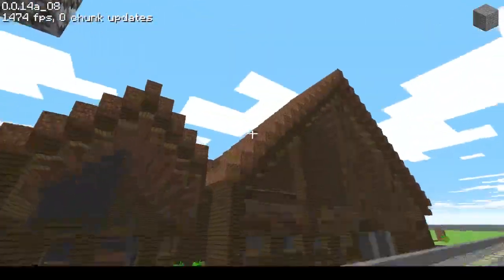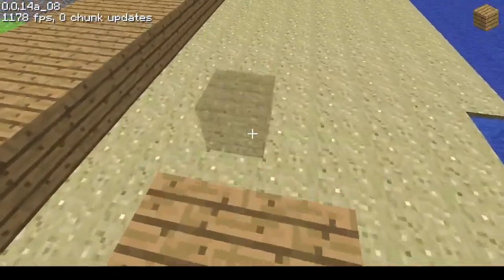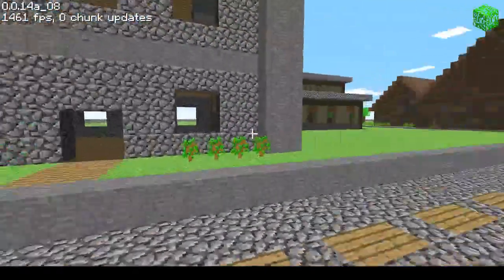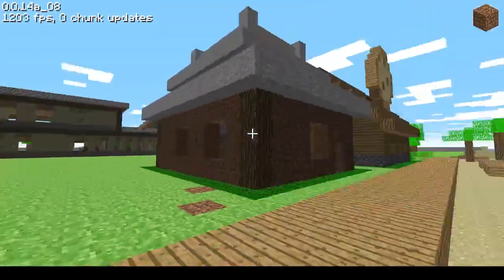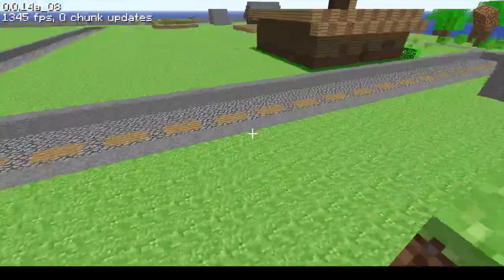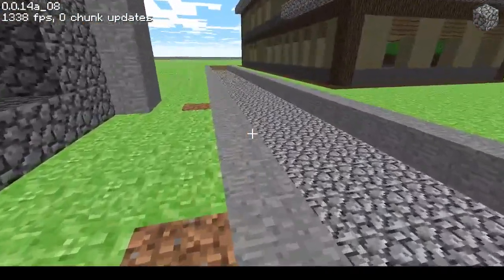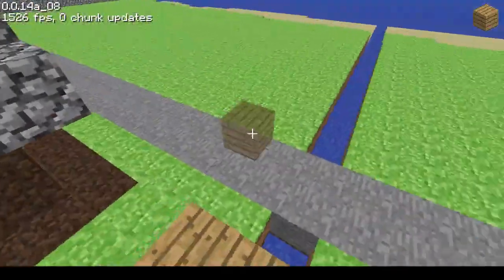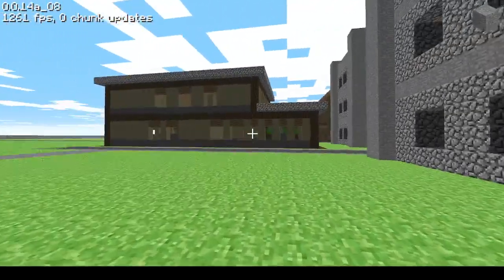UOMS Episode 5: Waterfront (Classic 0.0.14a)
Finally doing what I intended to do last episode with the beach.

This is not Craftology, Minecraft: The Journey, Ultimate Minecraft Polyworld.